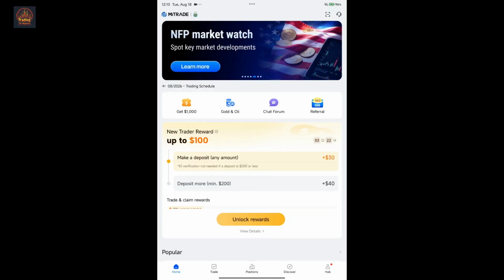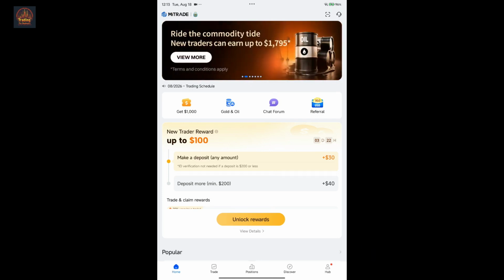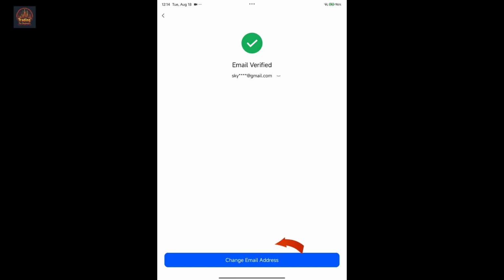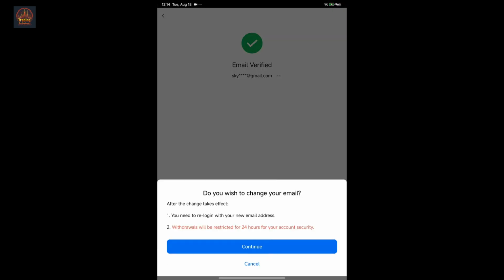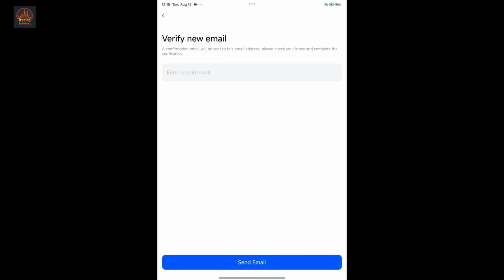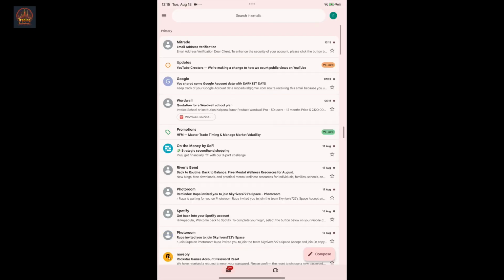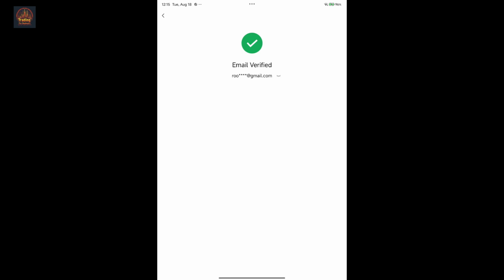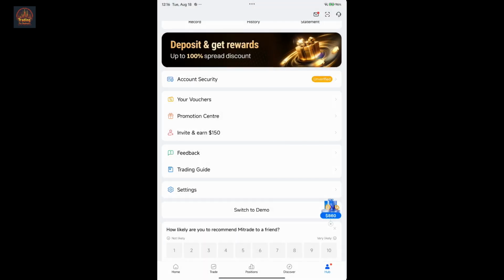Update Your Account Details! How to Change Your Email Address in Mitrade (2026)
In this tutorial, I'll show you how to check your account settings and request an email-address update.